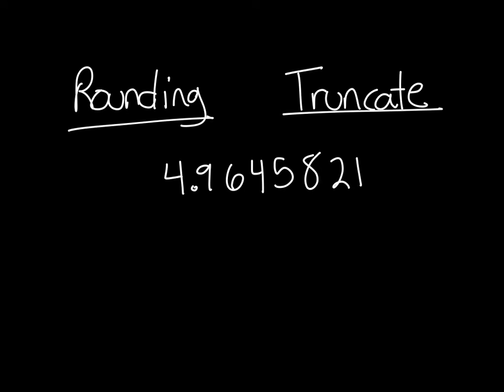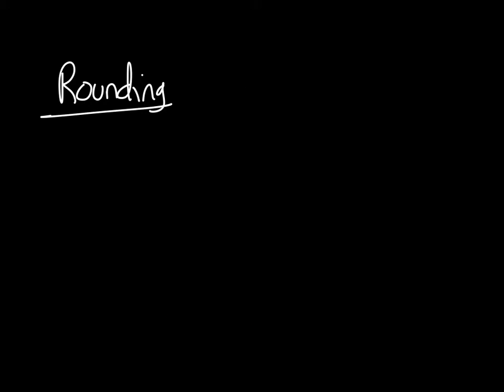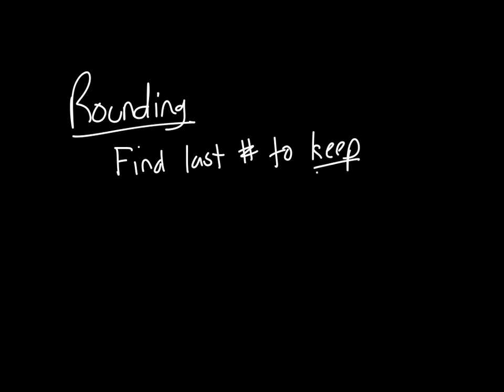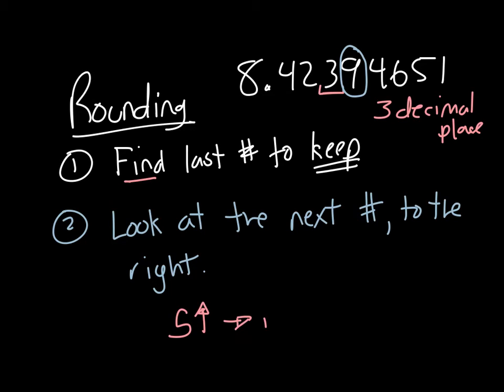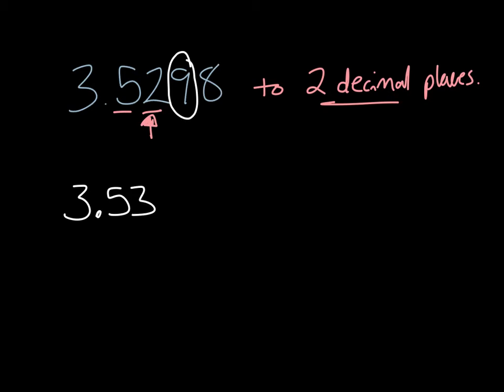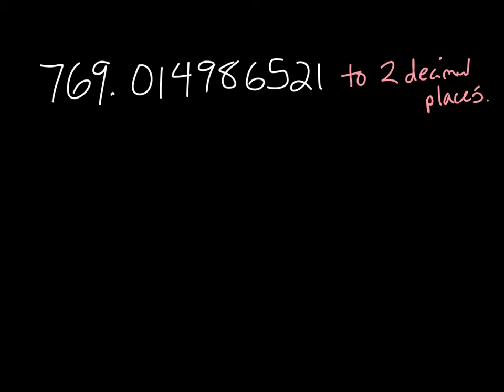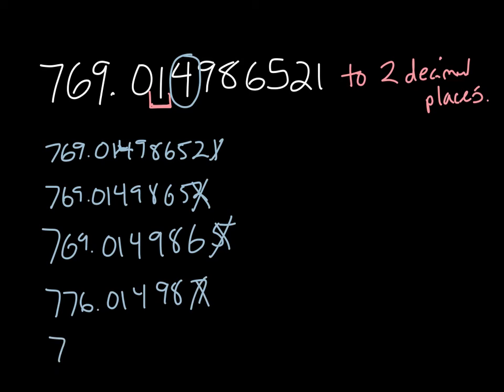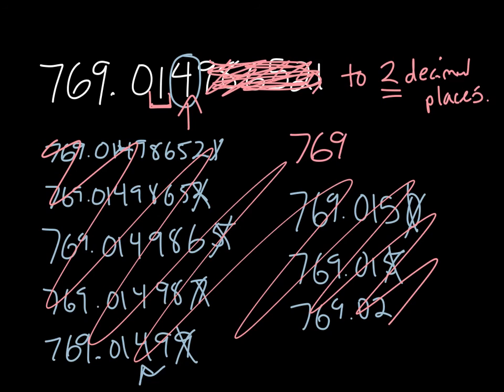Rounding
This video discusses rounding. Rounding is Awesome and must be done correctly.